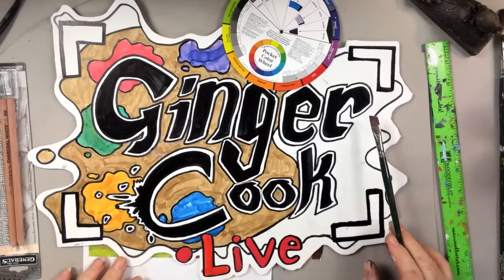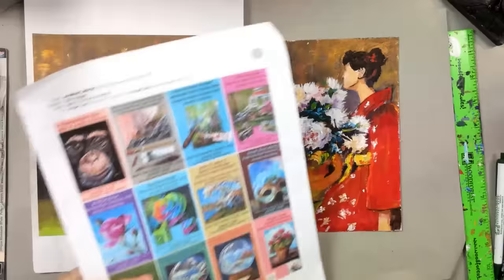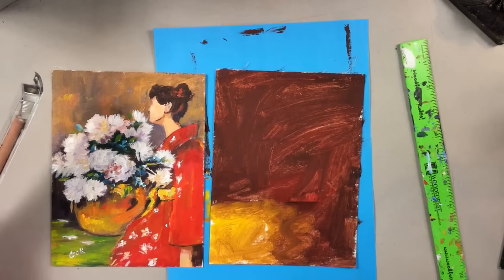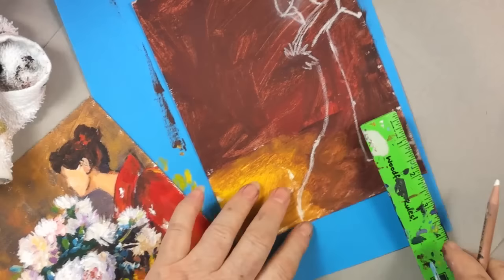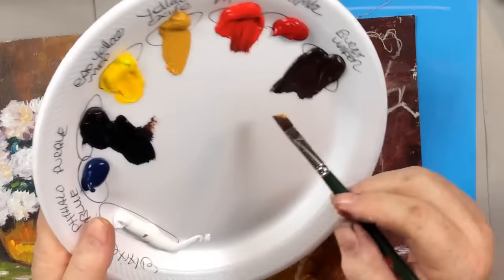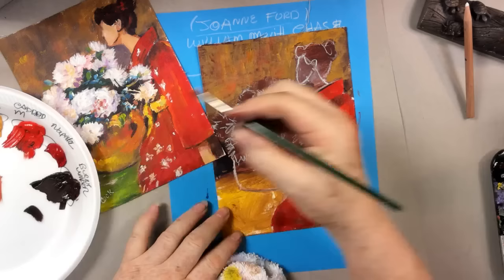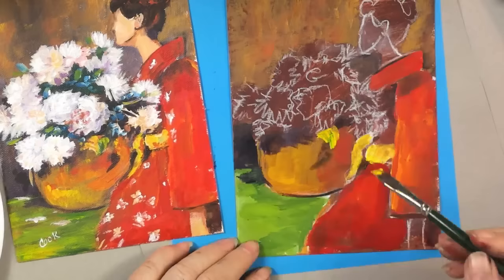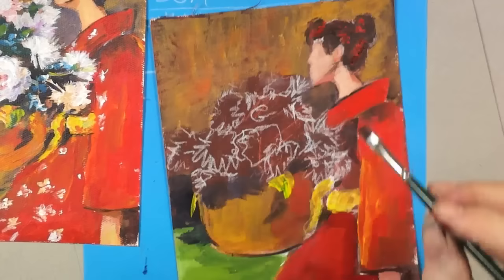How to..Paint a Lady In Red step by step with Ginger Cook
In this video we paint this Lady in a Red Kimono with a large group of beautiful white flowers step by step. I answer questions of a live audience as I show you how to create this colorful  piece originally painted in the late 1800s by an American Impressionist named  William Chase.

Materials List"
Acrylic colors:
Titanium White
Phthalo Blue
Cad Red Medium
Cad Yellow Medium
Burnt Umber
Yellow Oxide
Dioxazine Purple
Napthol Crimson

Brushes : Ruby Satin Silver Bright Brush #8
Ruby Satin Silver angle brushes 3/8 and 1/4 inch.
6x8 canvas Centurion linen tabet. Paramount works too (sold by Jerrys art artarama)

This is a great beginner painting acrylic tutorial for even the first time art lover.

Join Ginger for Live Lessons right here on YouTube every Tuesday evening at 7:30pm central and Wednesday 1:00pm central. This is a great place to meet other artists and ask questions to learn more. We talk about art and other fun subjects. With help and guidance, anyone can paint. You can paint!

Want to see something? Just comment! Tell me what you'd like to paint, or what you want to know about art. This is YOUR art journey. We are here to make you the best artist you can be.